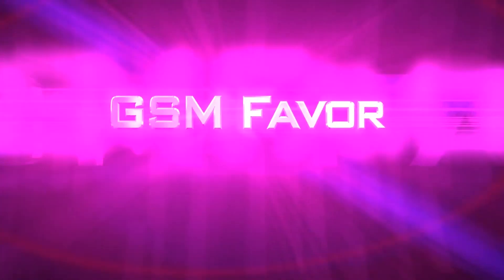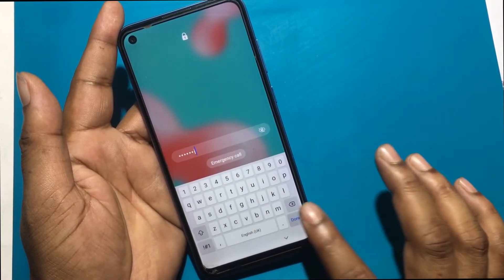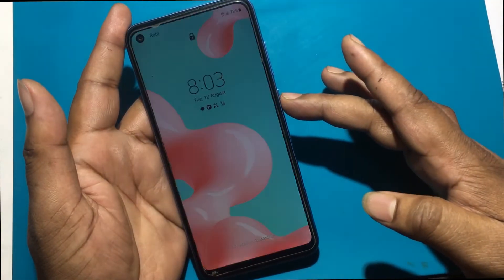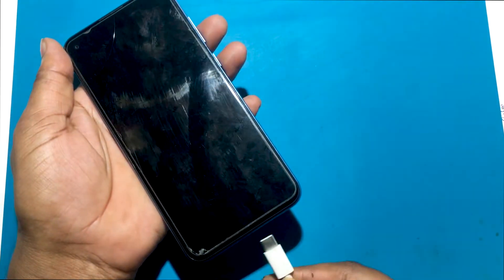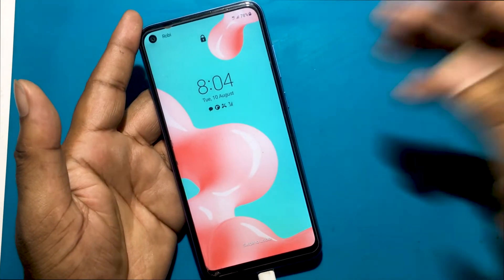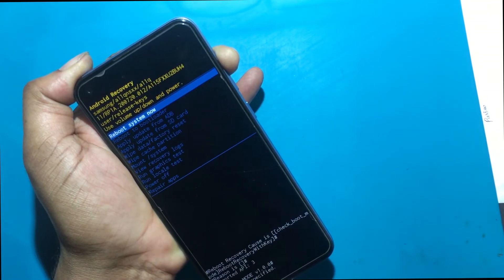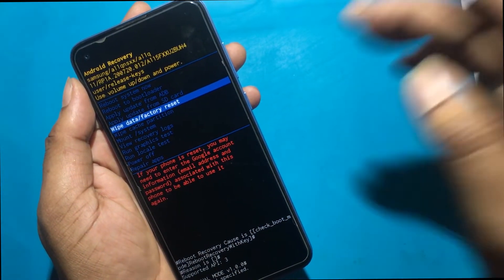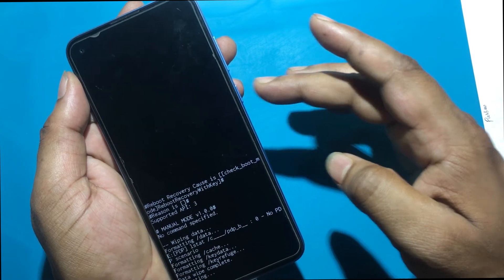Samsung A11 Screen lock Remove tutorial || Samsung Factory Reset By Force Reboot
This is my Samsung Galaxy A11 (A115f) model smartphone, Unfortunately, I forgot my phone password.
I forgot my phone lock screen password which is why I can't use this phone.
If you have forgotten the password of your phone then my video today on how to use it to unlock the phone.
So let's start the video on how to unlock the phone via hard reset if you forget the phone password.